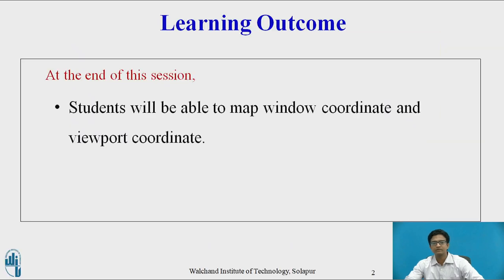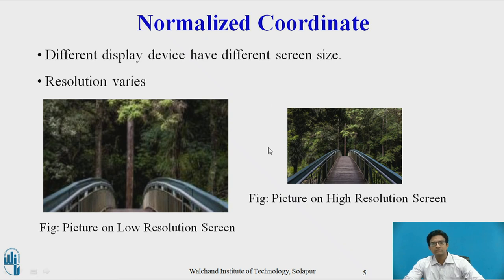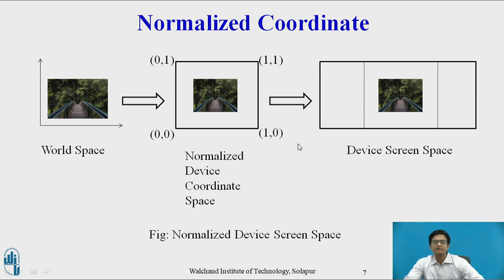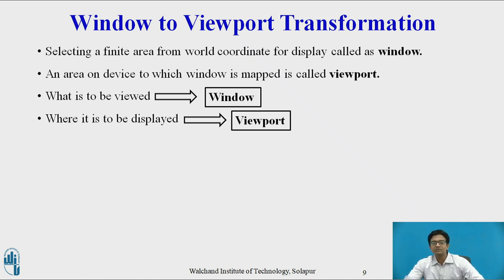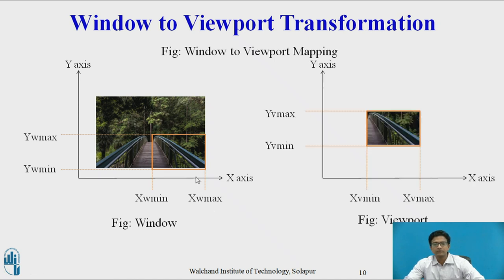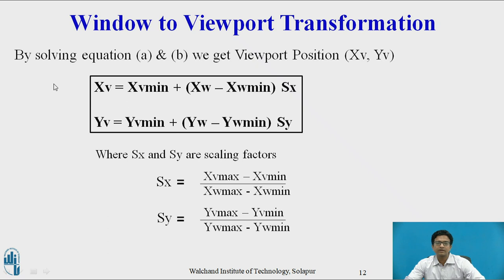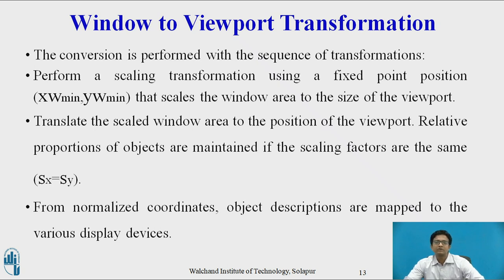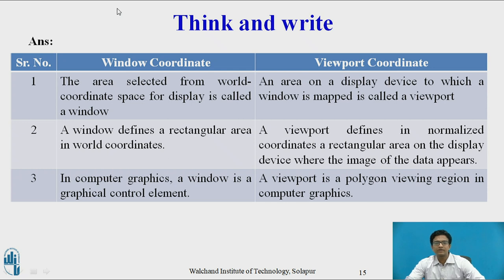Window to Viewport transformation